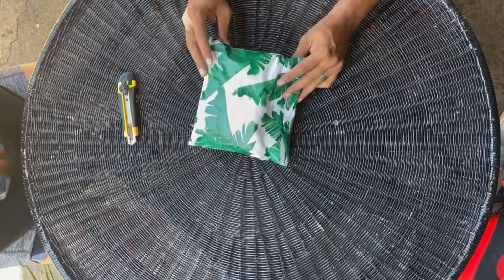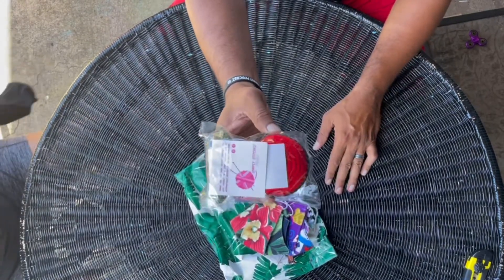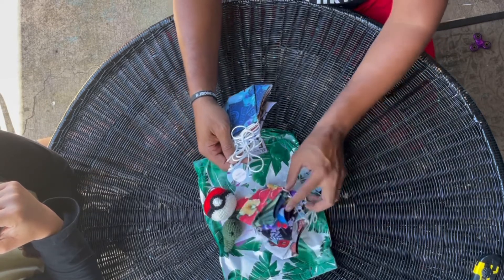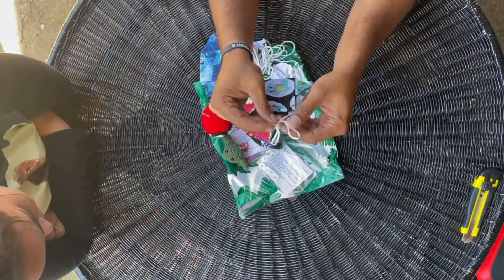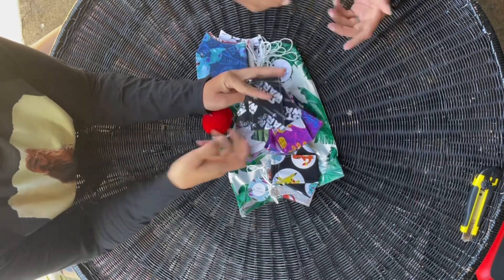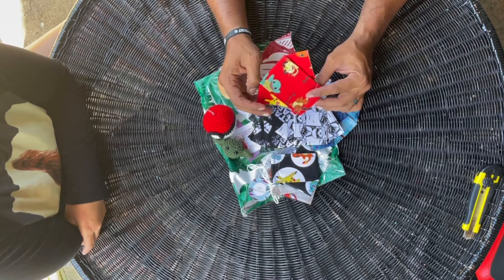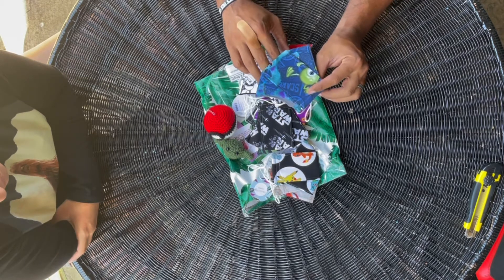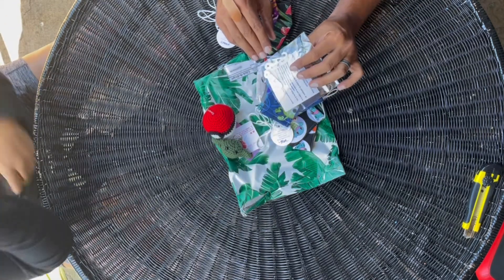Murphy Street Mail Call: Kapu Klutches & Simply Stitched Hawaii (Origami Style Face Masks & Crochet)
It’s always a good day when you get a package in the mail full of goodies. Luckily for us, our friends Kapu Klutches and Simply Stitched Hawaii were thoughtful enough to send some love our way. So check it out as we unpack this dope package and work our way through all the goodness! Big mahalo to Sandra for the awesome masks and Ash for the amazing keychains. You’ve made this nerd so happy! Also, don’t forget to check these ladies out to see what other awesome products they make. Ashley also creates other types of magic that’ll help plus up any special occasion with her Card box and piñatas! Check those out at @cardinabox_creations !